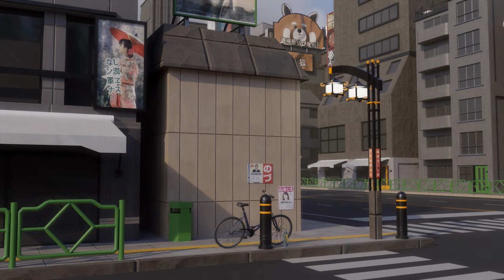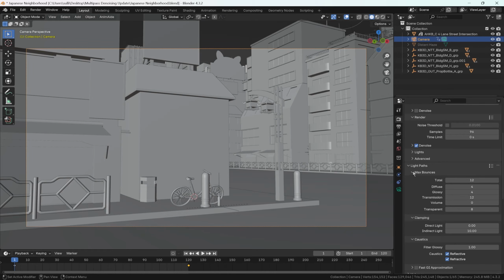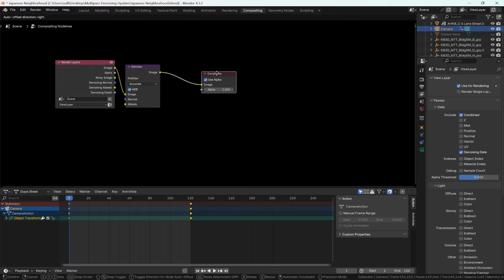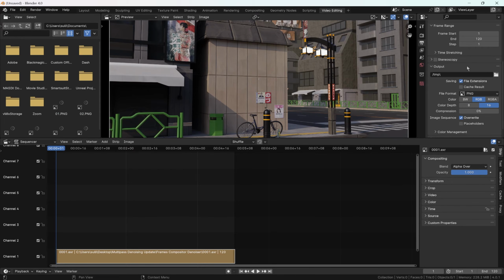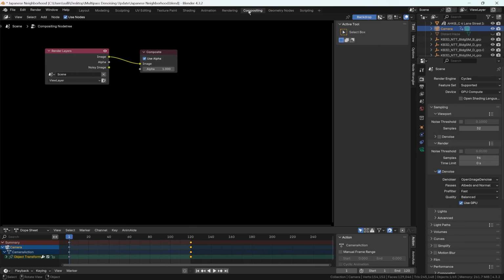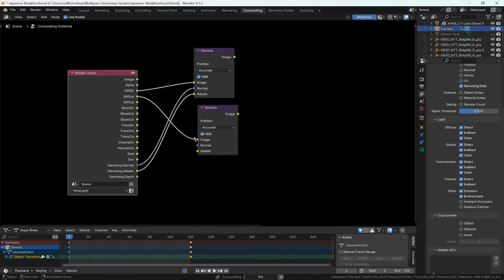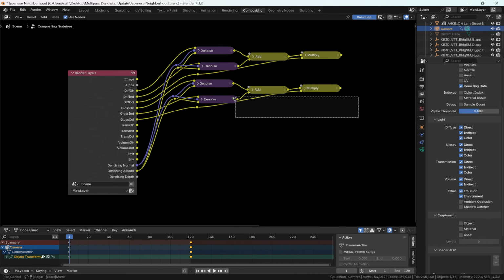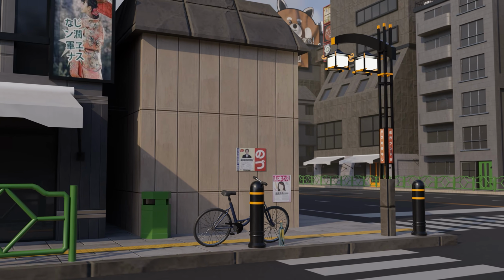How To Set Up Multipass Denoising In Blender and Why You Should + Render Settings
Hey!!  In this tutorial, I explain in detail how to set up denoising for your renders.  I've updated the content to work with Blender 4.3 and made some corrections from my other multipass video.  This video is a more comprehensive guide than the previous video.  I cover render settings, basic denoising, and also show you how to set up multipass denoising for even better results.  This is a great guide to help you make renders better.  I personaly use this technique as much as I can in my projects, and it has become part of my regular workflow in the compositing tab.

YouTube Music Library:
Sorry, no sick beats on this one!

0:00 Intro
1:06 Render Settings
2:54 Basic Denoising Setup
4:43 Rendering an Image Sequence
6:04 Comparison No Denoise, Basic, Multipass
7:06 Multipass Denoising Setup
12:03 Conclusion

Welcome to After Hours.  I do all of this work at home during my off hours from my day job as a video editor.  for other cool animations and loops.